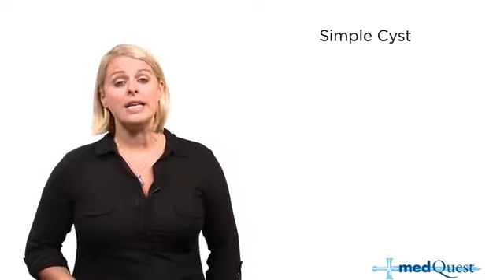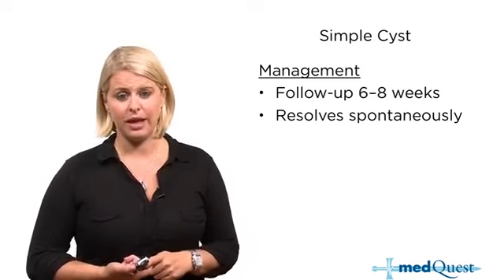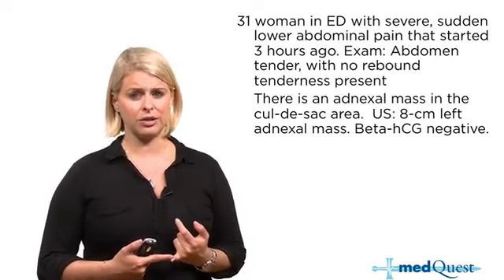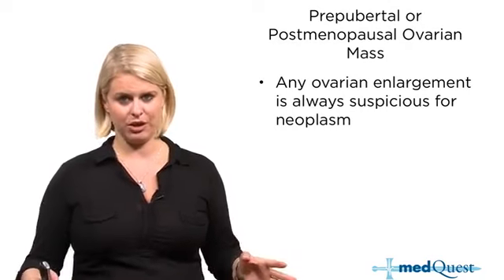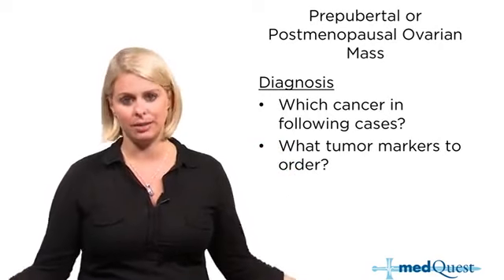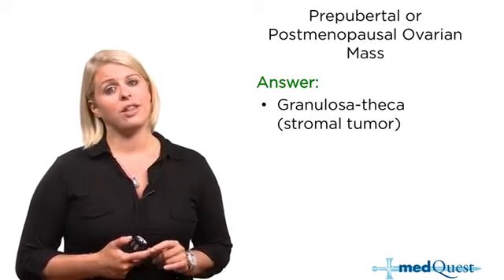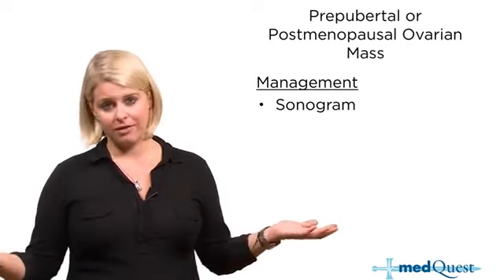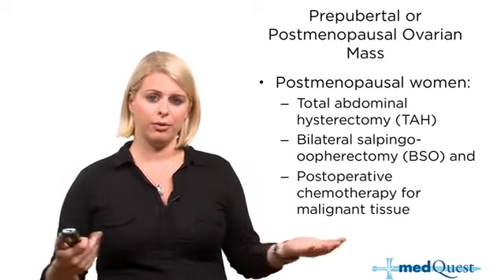Exploring the Ovaries: Understanding Their Function, Common Disorders, and Treatment Options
The ovaries are an important part of the female reproductive system, playing a vital role in hormone production and egg release. In this lecture, we will discuss the structure and function of the ovaries and the various disorders that can affect them, including ovarian cysts, polycystic ovary syndrome (PCOS), and ovarian cancer. We will explore the diagnostic tests and imaging modalities used to diagnose these conditions and the various treatment options available, including medications, surgery, and alternative therapies. By the end of this lecture, you will have a better understanding of the ovaries and how to manage common ovarian disorders effectively